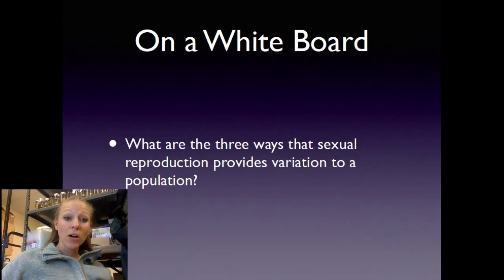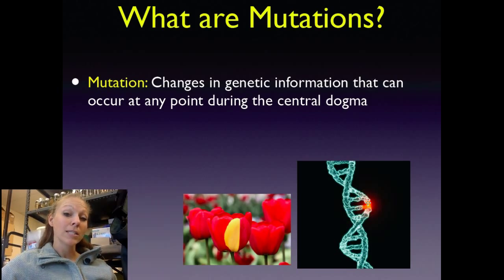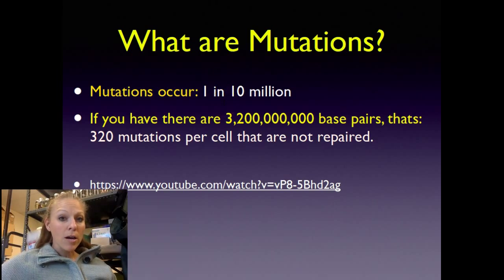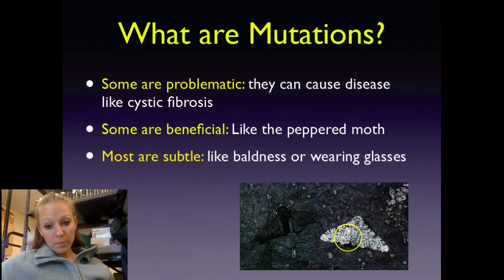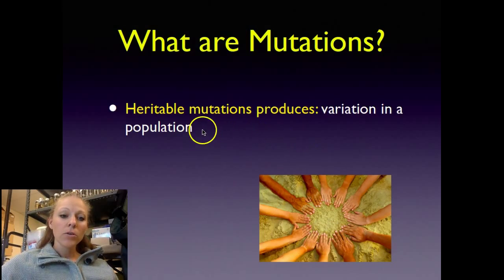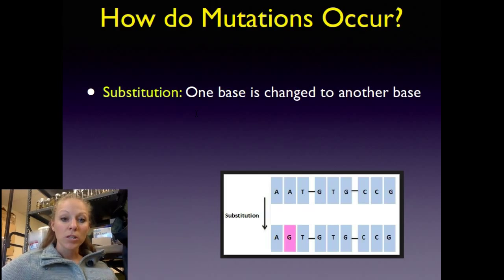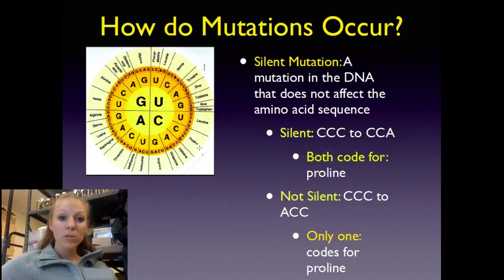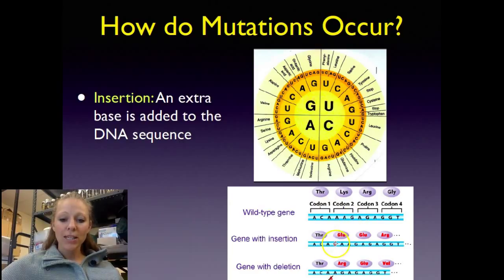CP Bio: 13.3 Mutations